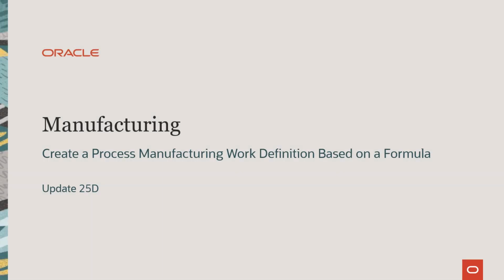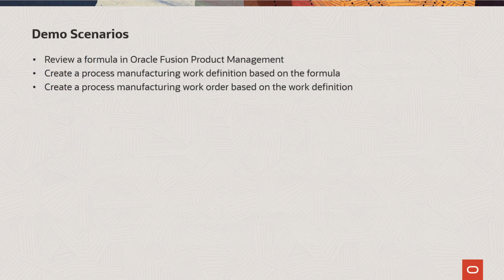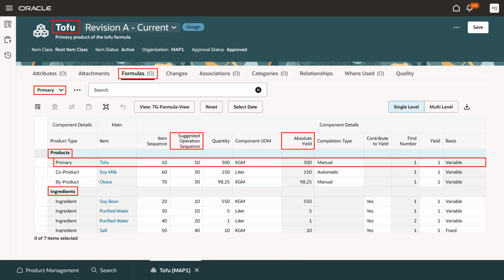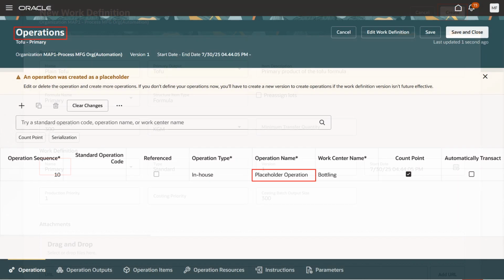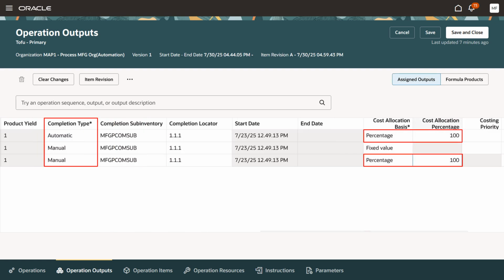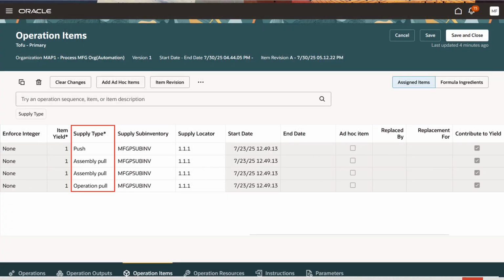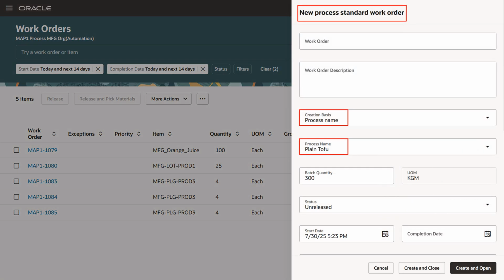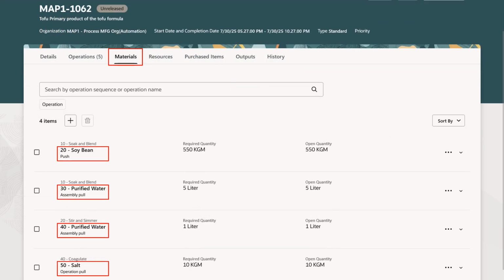Create a Process Manufacturing Work Definition Based on a Formula